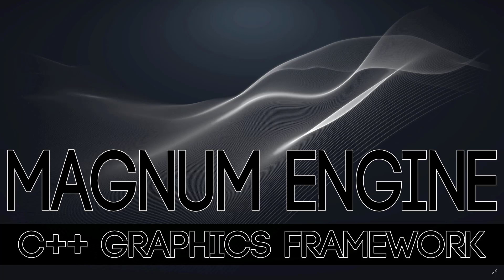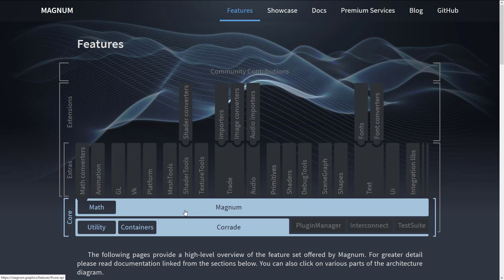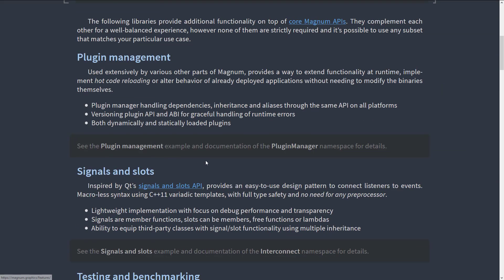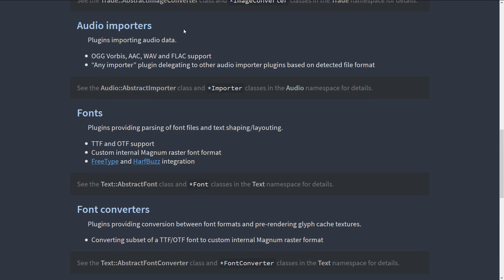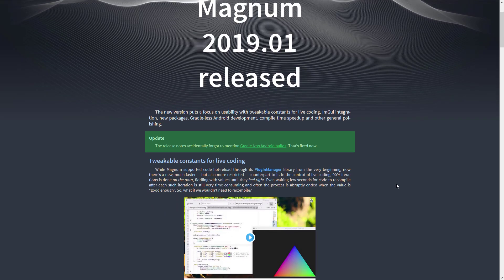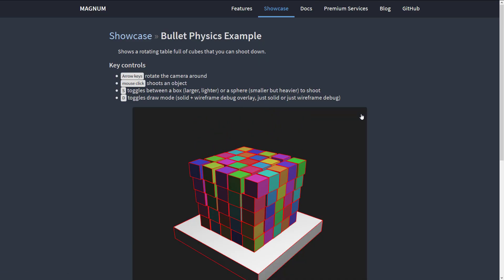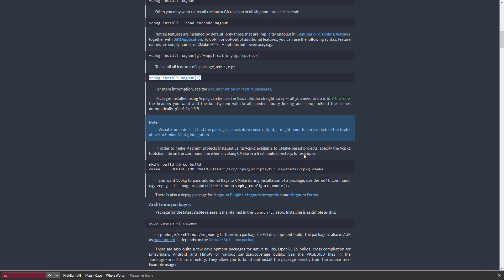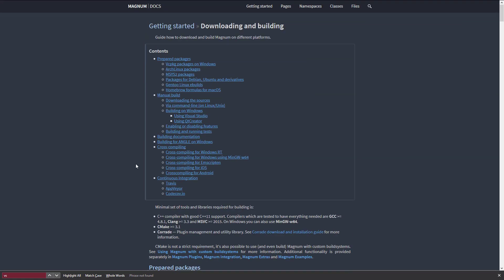Magnum Engine -- C++ Game Framework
Today we are checking out Magnum Engine, a cross platform, open source(MIT), C++ game framework.  It's highly modularized, so you only build what you need.  Provides audio, input, animation, rendering (GL and soon Vulkan) support and more, with a layer of extensions including texture and model importers build on top.  Build only what you need and ignore the rest.  Also Magnum 2019.1 was just released and we take a quick look at what's new.